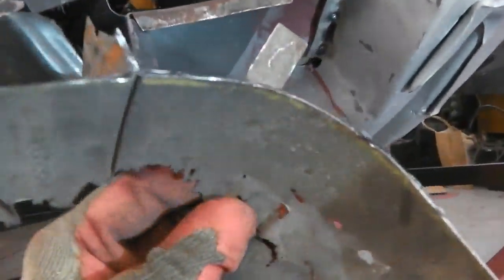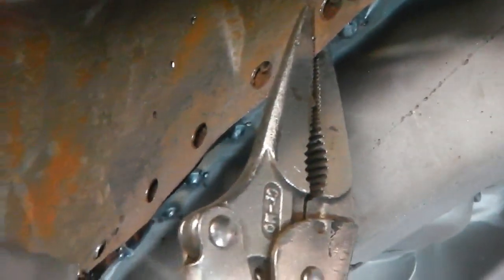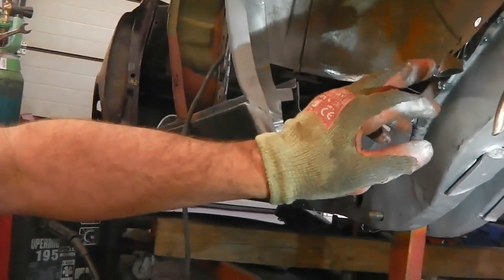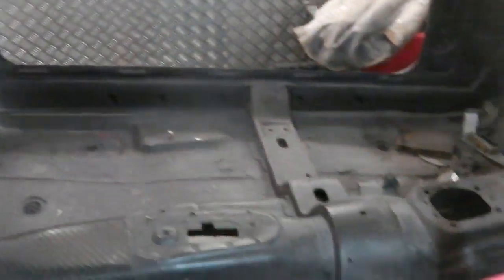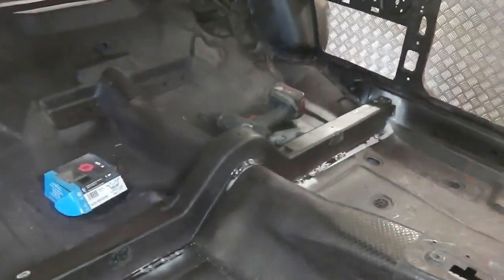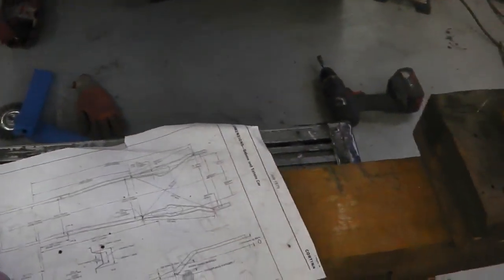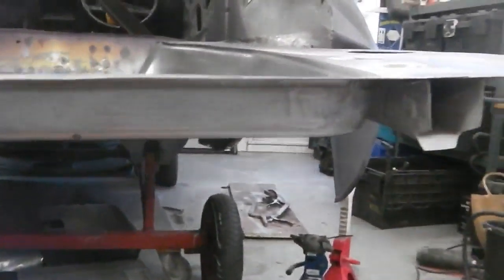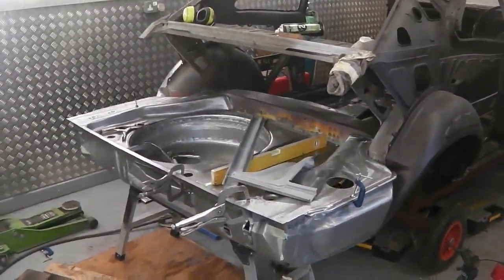Classic Car Resto - Ford Cortina Mk3 - Project Bramble EP24 pt2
In this video of the project bramble car restoration videos I finally fit the boot floor and finish the chassis and tub repairs. Exciting times ahead.